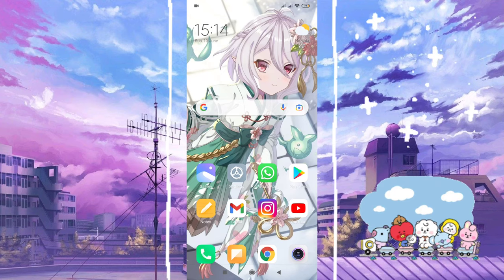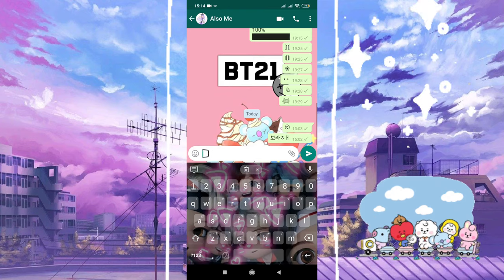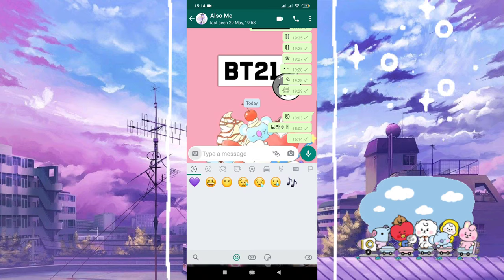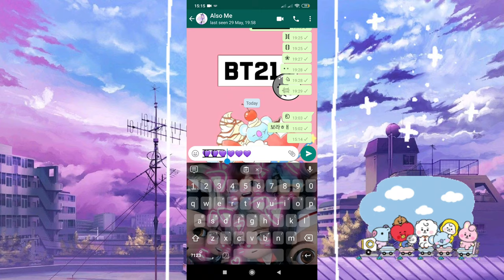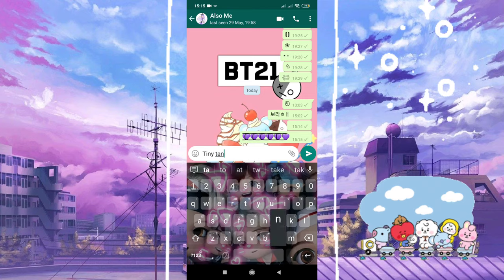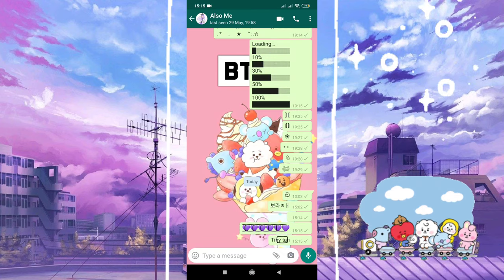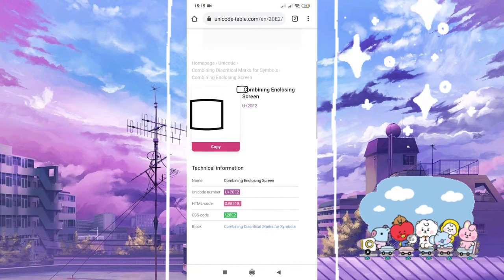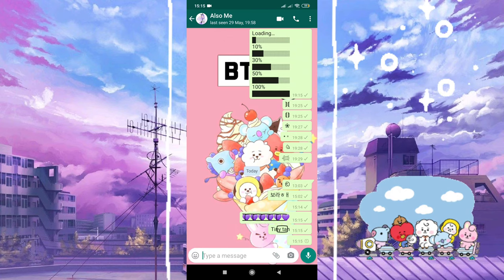How to type invisible text or type text and emojies in box like this 💜⃢💜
How to type invisible text or blank text and prank your friends
How to type text and emojies in box like this            ⃢💜💜⃢💜

Two tutorials in one video

 Aesthetic Music Credits

Artist : Milk Tea
Tittle : 현재 진행형
Album : 두근두근 스파이 OST

or type unicode u+20e2 in your browser